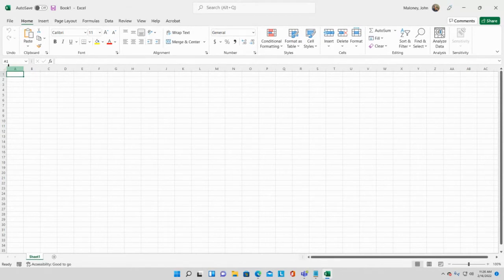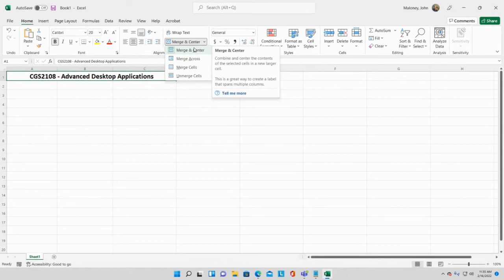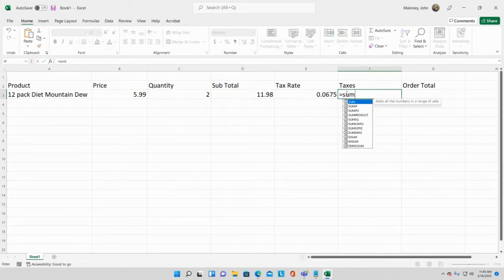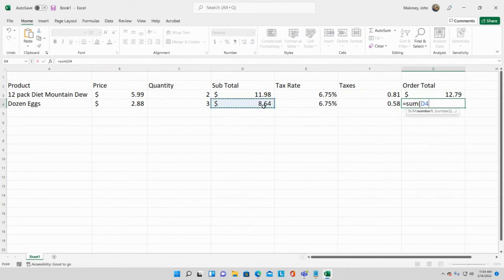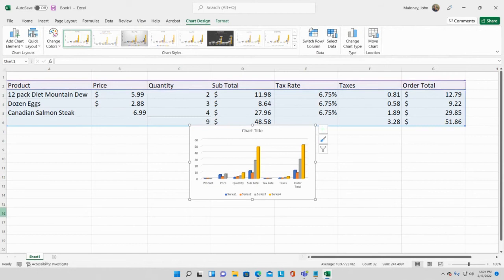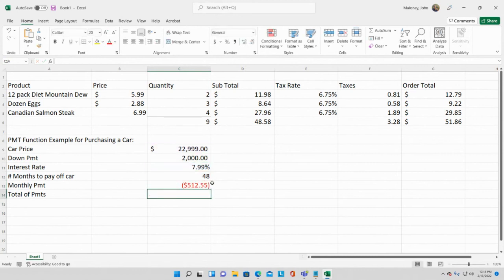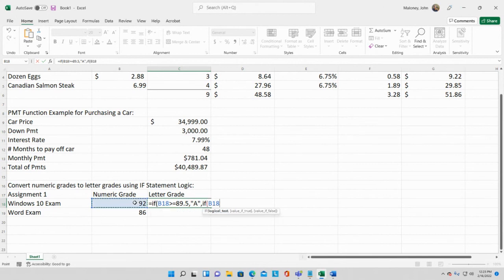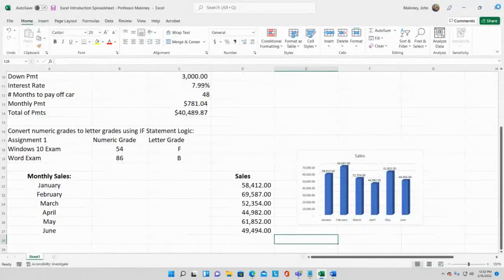Introduction to Excel Professor Maloney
This 72-minute video provides a re-introduction to Excel for students that have had the CGS1060C class and is used as a reminder of basic Excel features and formulas and a chart.